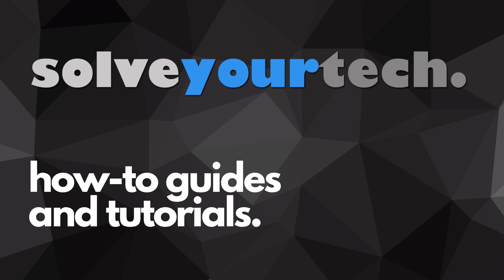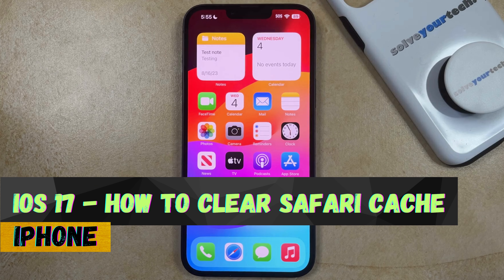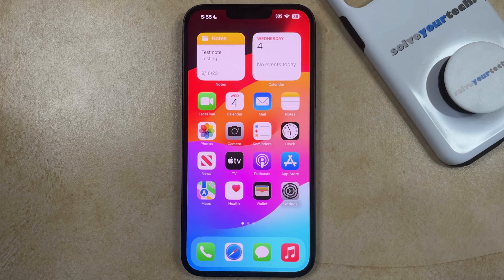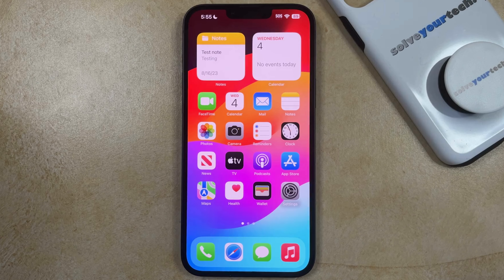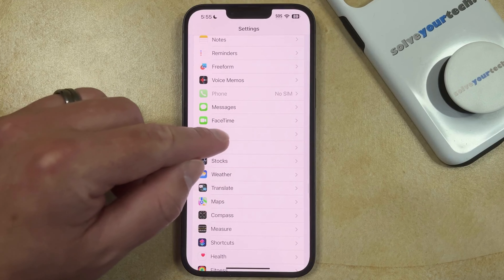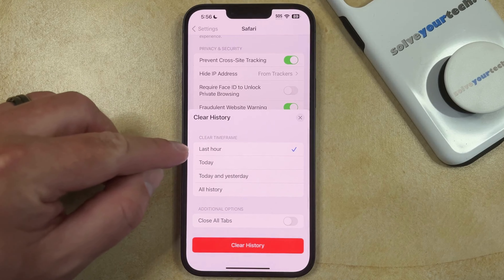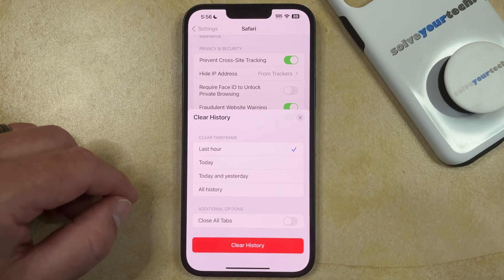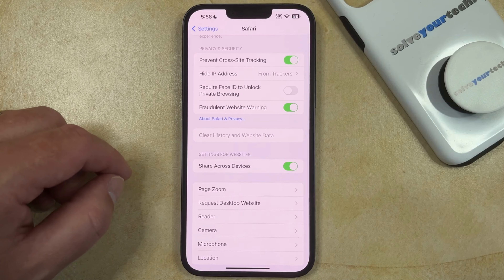How to Clear Safari Cache (iOS 17)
This video will show you how to clear Safari cache in iOS 17. Once you have completed this tutorial, you will know how to clear your cache, history, and data, from the Safari browser on your iPhone.

You can clear your iOS 17 cache with the following steps:

1. Open Settings.
2. Choose Safari.
3. Select Clear History and Website Data.
4. Choose the settings.
5. Tap Clear History.

Note that you can elect to close the open tabs as well, if you also want to remove that information.

00:00 Introduction
00:16 iOS 17 How to Clear Safari Cache on iPhone
01:00 Outro

Related Questions and Issues This Video Can Help With:

- iOS 17 How to Clear Safari Cache on iPhone Mini
- iOS 17 How to Clear Safari Cache on iPhone Plus
- iOS 17 How to Clear Safari Cache on iPhone Pro
- iOS 17 How to Clear Safari Cache on iPhone Pro Max